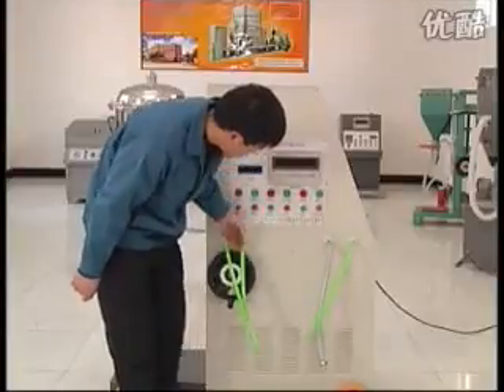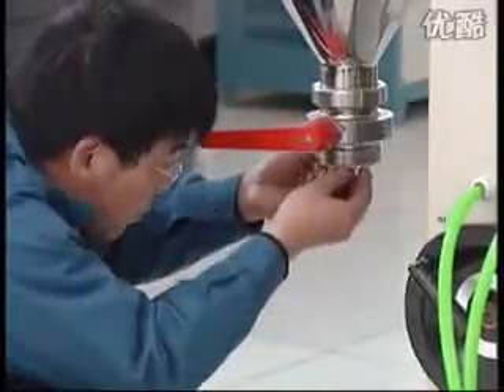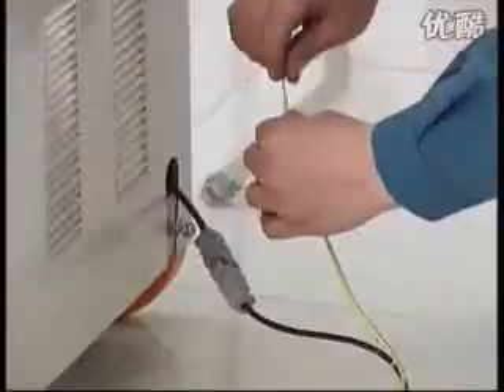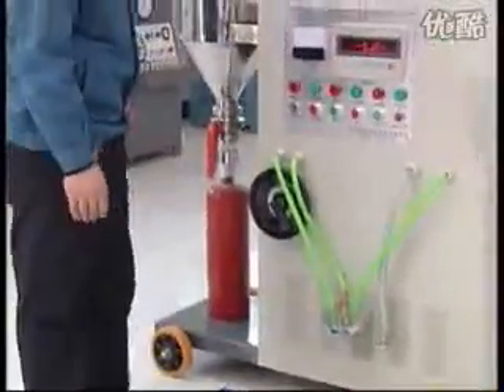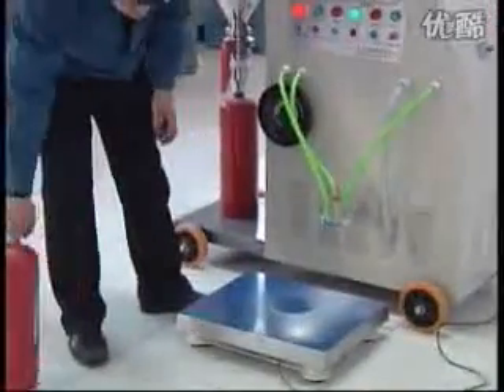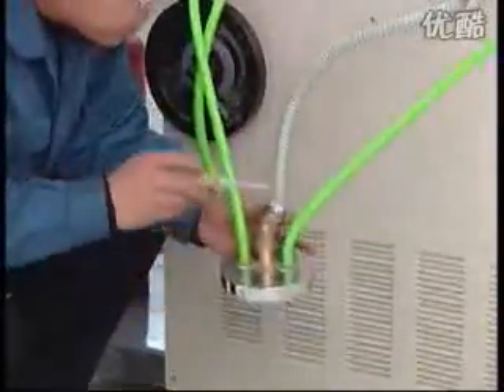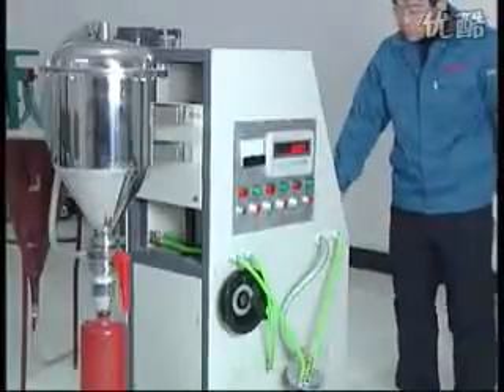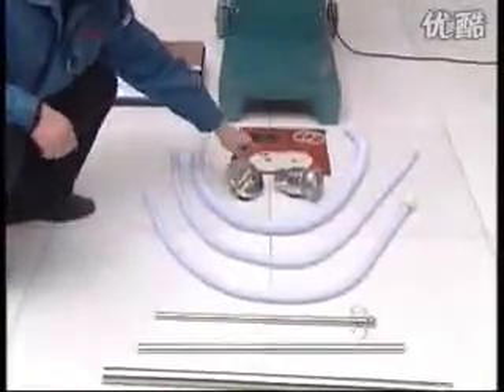GFM8 2 automatic dry powder filling machine for extinguisher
GFM8-2 powder filler is a new product developed and designed by our factory in combination with the characteristic of actual filling with reference to the advantages of its counterparts at home and abroad. Powder is rapidly absorbed into the cylinder to be filled by vacuum jet current. It is equipped with JY700 weight display of high precision and SP-T printer. The filling is automatic and quantitative. The residual dust on the filter is cleared by use of the negative pressure produced by vacuum. As it integrates electronics, electrical device and machinery into one entity, labor intensity is lowered and work environment improved. It is characterized by small volume, light weight, lower energy consumption, easy movement, simple operation and longer service life. So it is specially suitable for powder filling of fire extinguisher and also ideal for other powder filling sector.